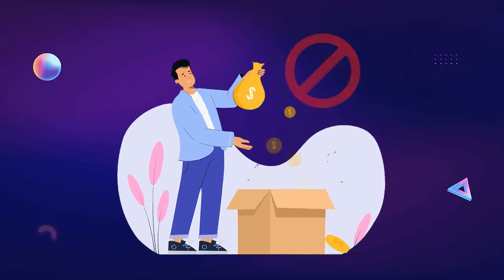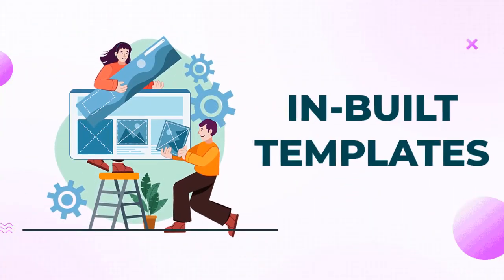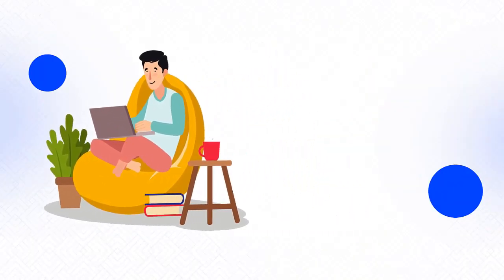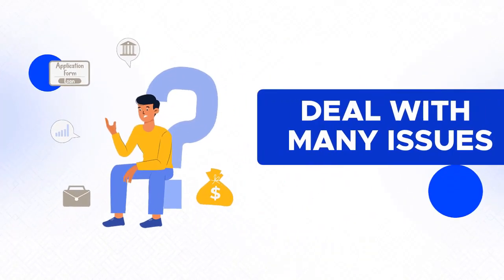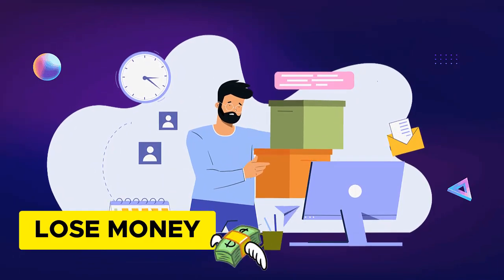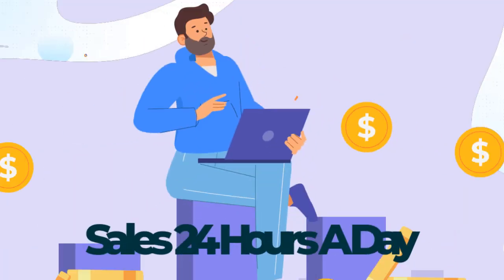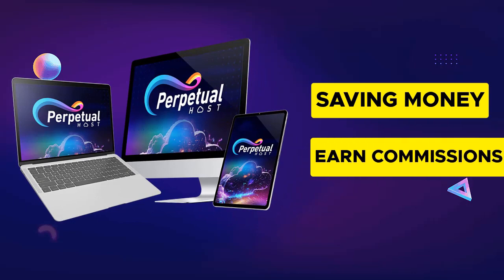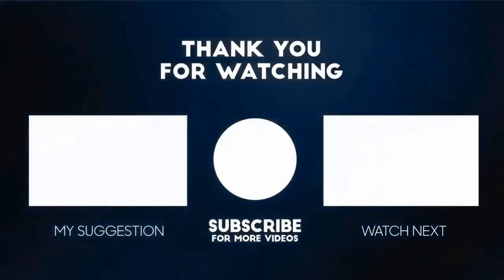Perpetual Host Review | Get Unlimited Hosting, Cloud Storage & AI Website and Funnel Creator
Perpetual Host Review and Bonuses